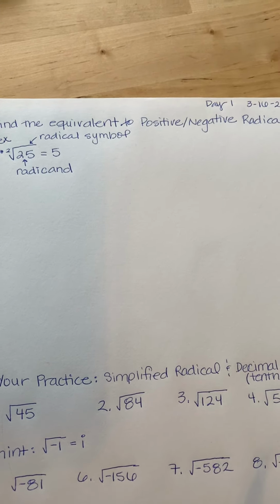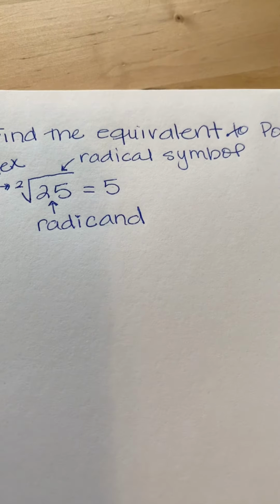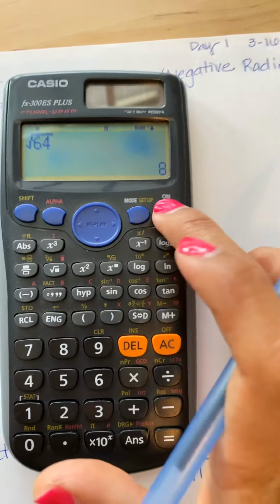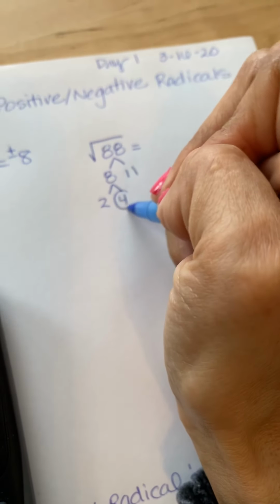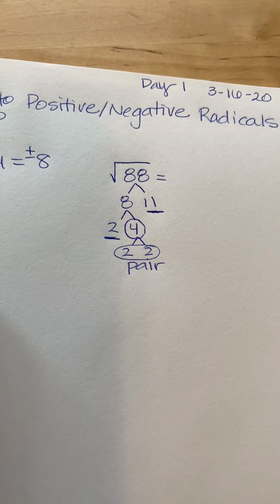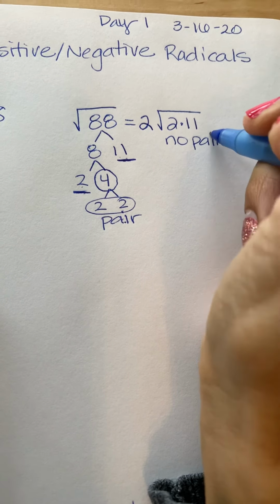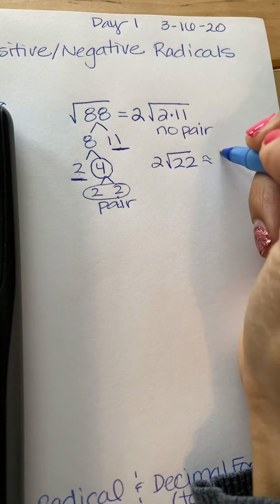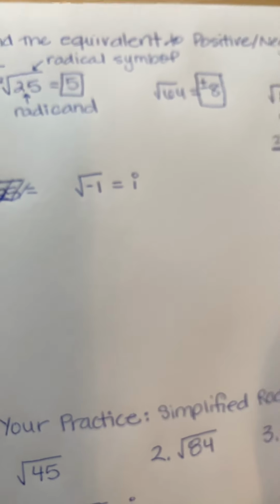Day 1: Simplifying Radicals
3.16.20 Positive and Negative Radicals, Imaginary i